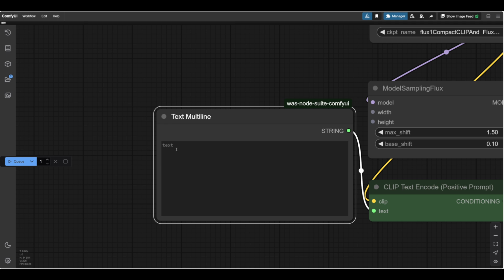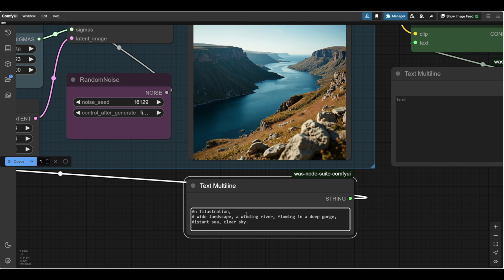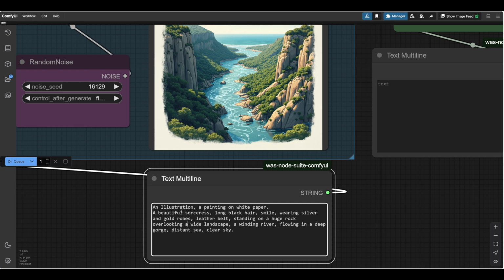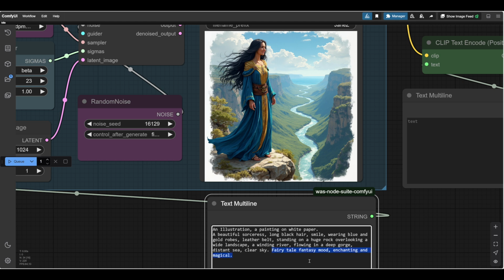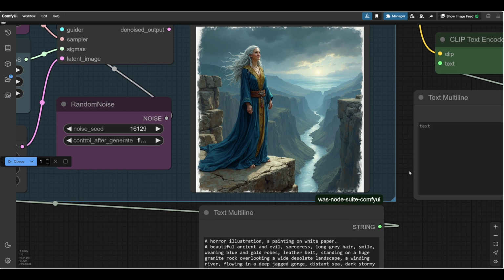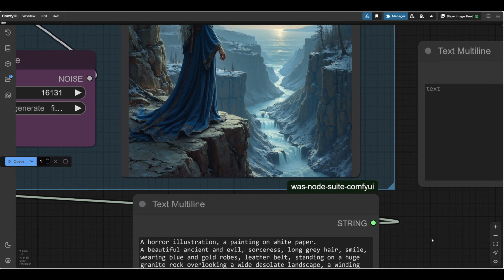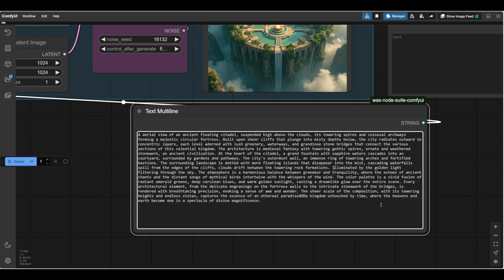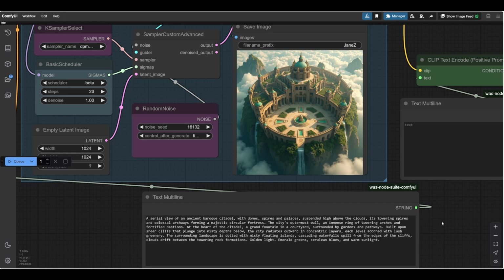Systematic Prompting For Flux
An attempt to de-mystify prompting. I know people love their long and poetic prompts but if you are serious about crafting images then I hope this is of some help!